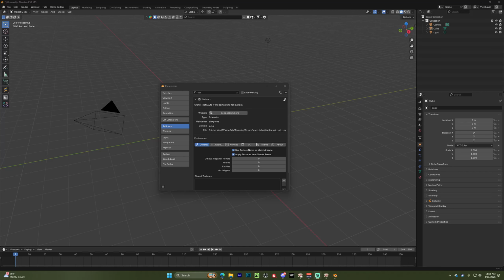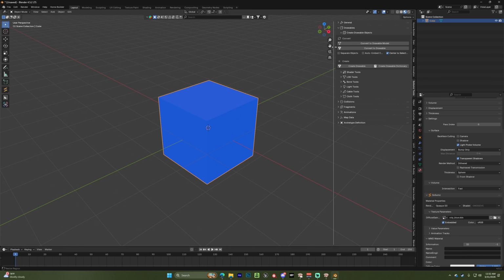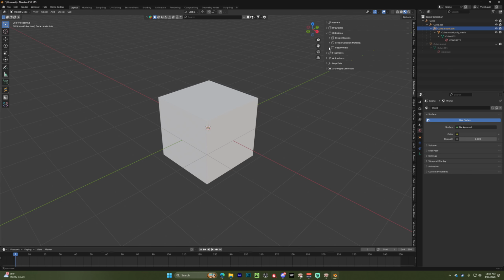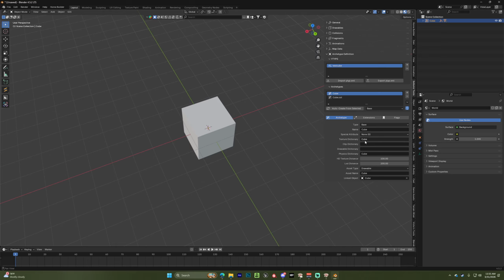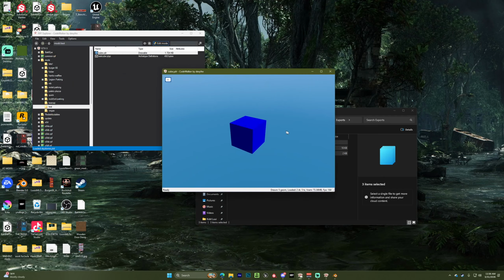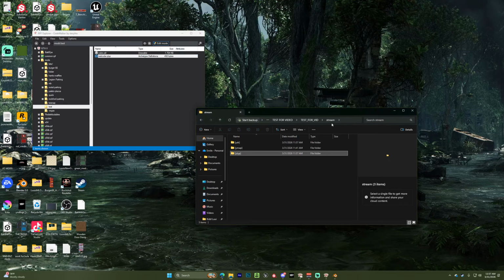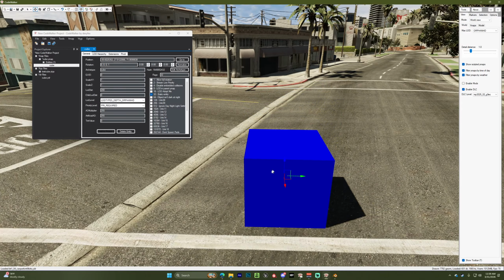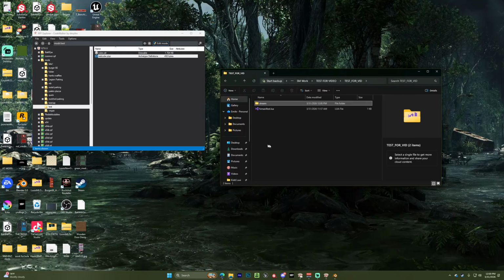How to create a Prop for GTA | Five M | Blender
In this short tutorial we will go over how to make a .YDR prop in GTA 5 / Five M / Alt-V

Any Questions Drop a Comment

note ~ Scroll Down on the website and Look for the same version as me then select the download link to which ever type of PC you have.